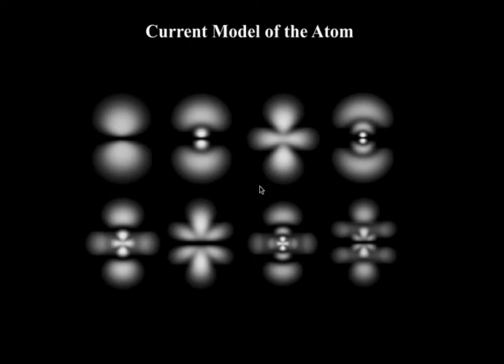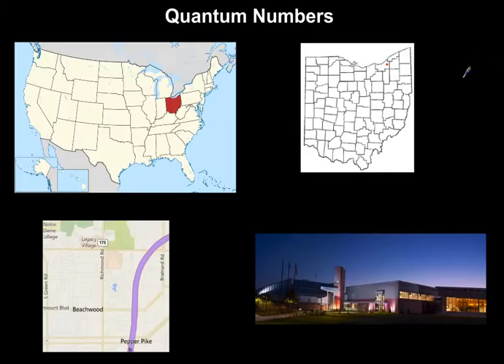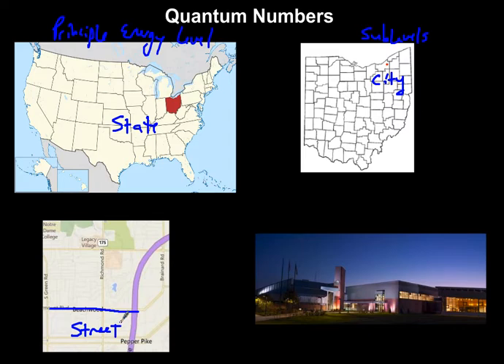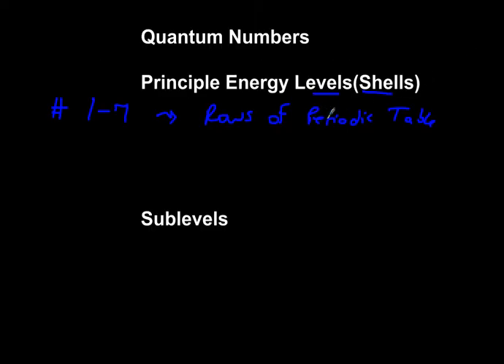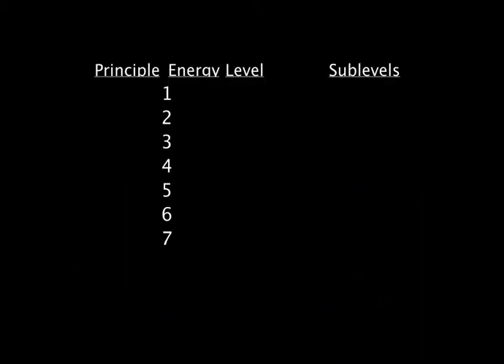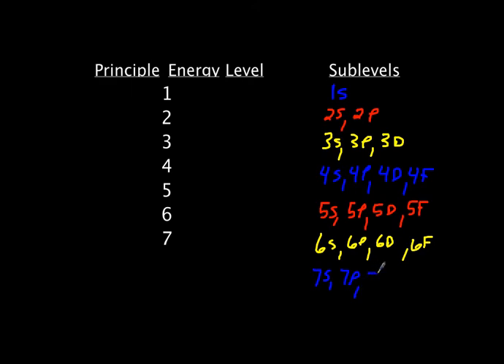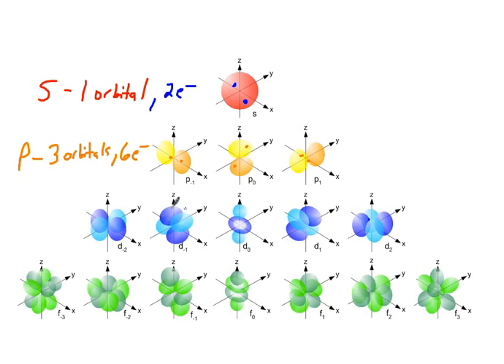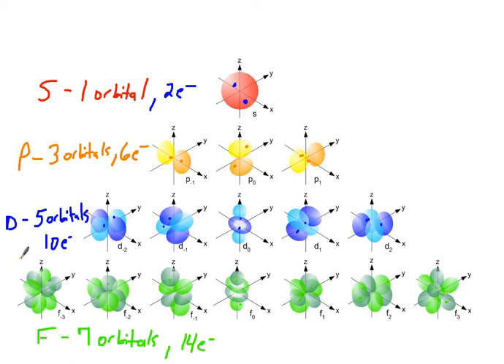Intro to Quantum Numbers